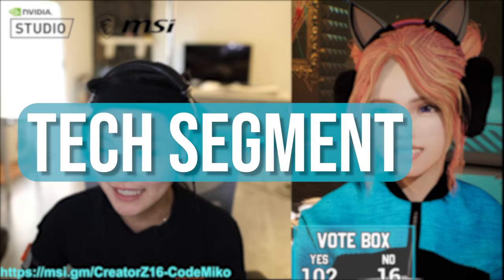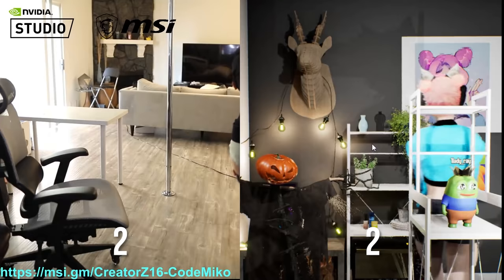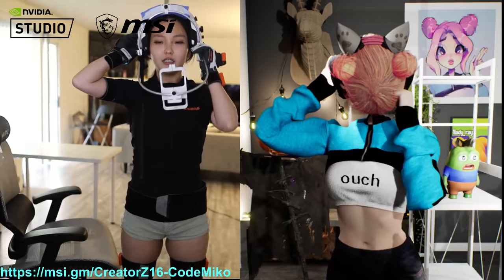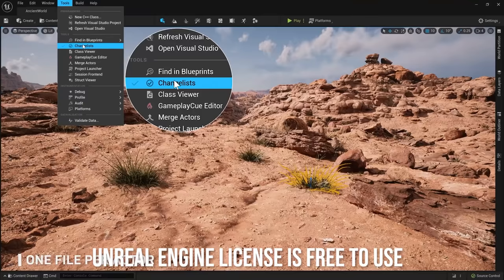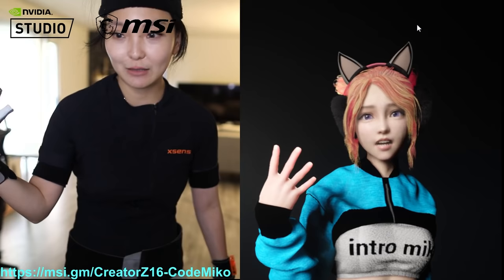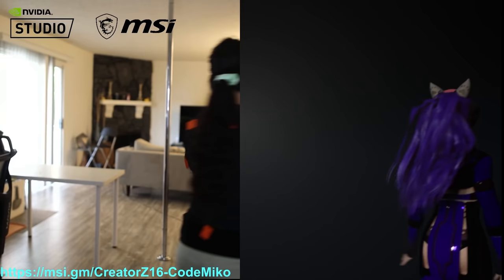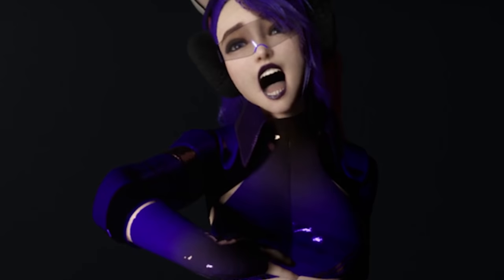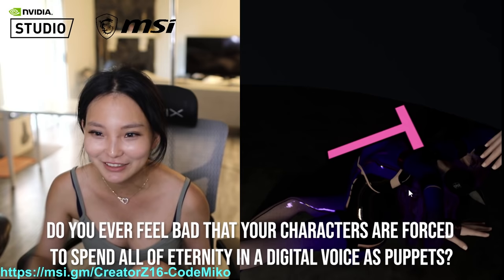Revealing How CodeMiko Is Made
Technician shows off how CodeMiko is brought to life! Plus, a sneak peek of what's to come!!

As seen on LSF CodeMiko streams on Twitch. You laugh you lose!

I'm Miko, an NPC game character, traveling through different game worlds. I'm currently living in the Sims world. I'm a bit glitchy... I think I suffer from what you guys call Multiple Personality Disorder. But I won't let that stop me from making new friends across dimensions!